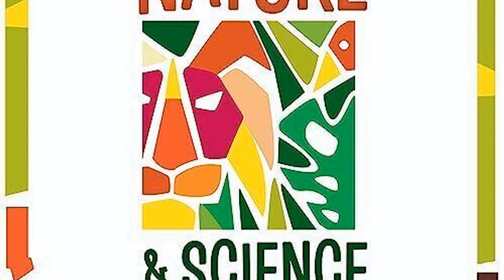Thorny Devil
Do you know where Thorny Devils live? Do you know what they are? They can do something amazing with their skin! Find out about them here.

Find Moosejaw Matt on Facebook, Instagram, and Youtube.
Music and picture from pixabay.com. Sound effects from freesound.org.
Thanks to RomanSenykMusic and REDproductions for our theme songs.

Nature and Science 4 Kids
Episode 147